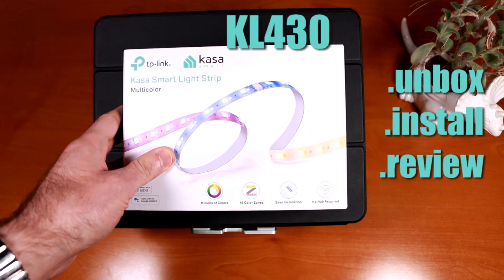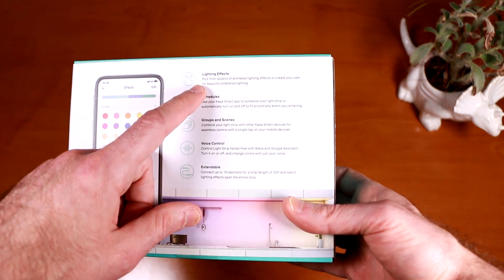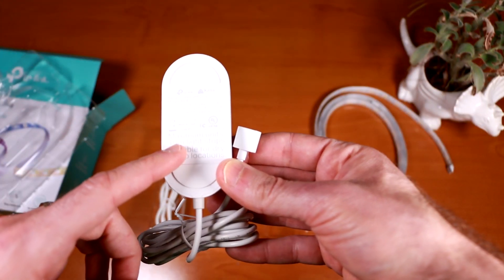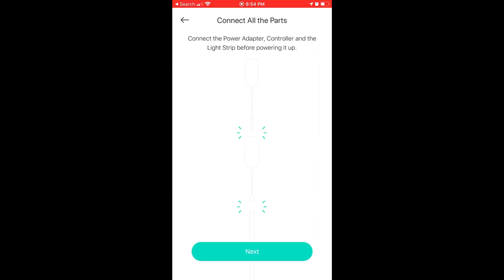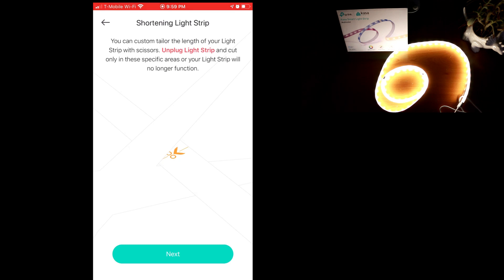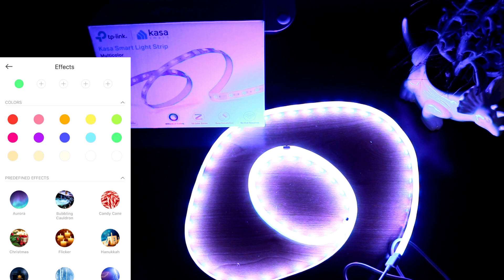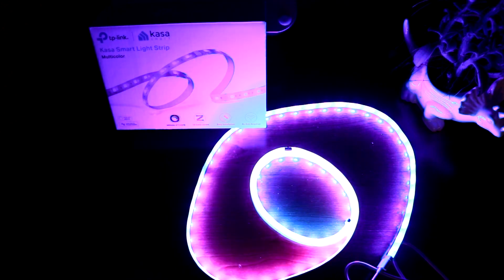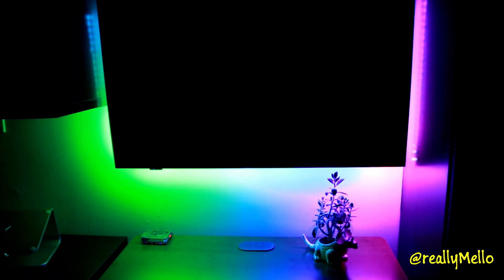Setup of TP-Link Kasa KL430 multicolor smart light strip